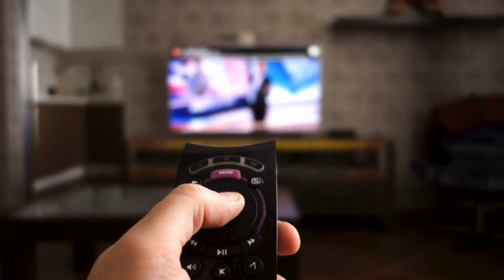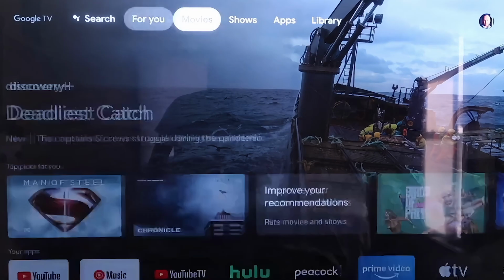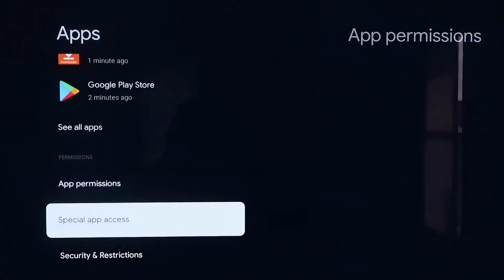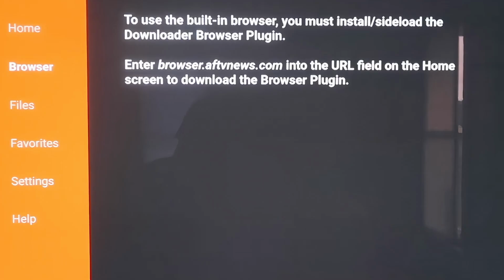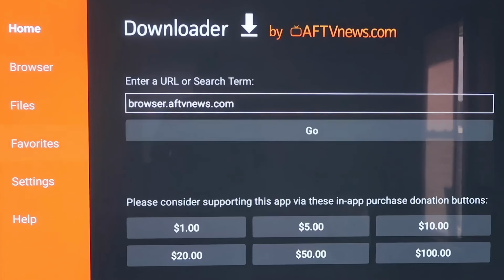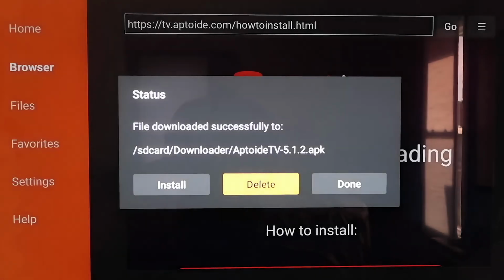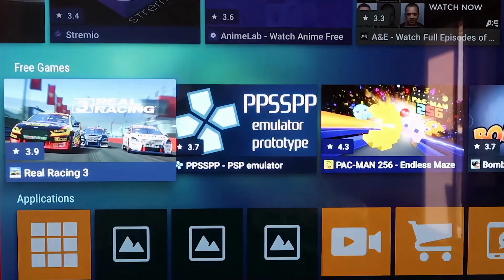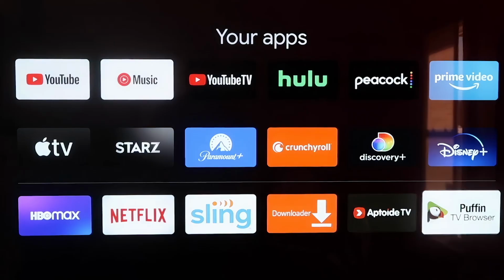How to Install 3rd Party Apps on a Pioneer Smart TV (Step-by-Step Guide)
In this video, I walk you through how to install third-party apps on your Pioneer Smart TV. Whether you're looking to add streaming services not available in the Samsung App Store or want more control over your TV experience, this step-by-step guide will show you everything you need to know.